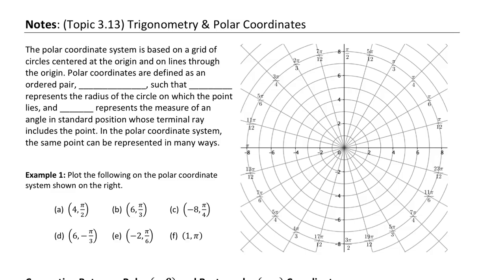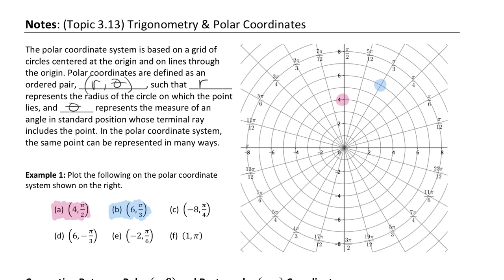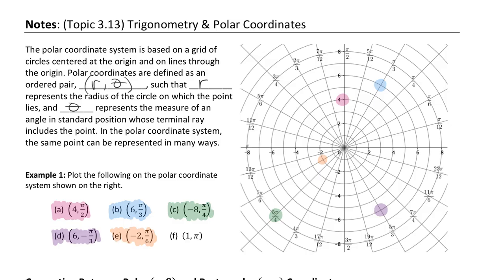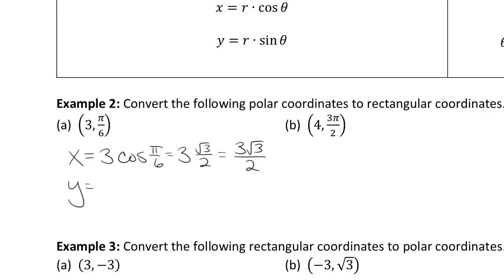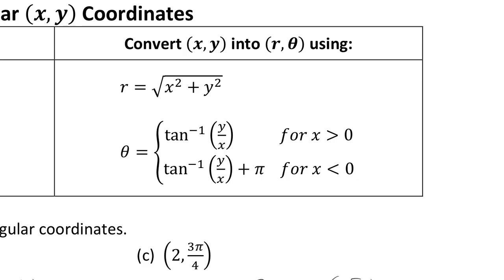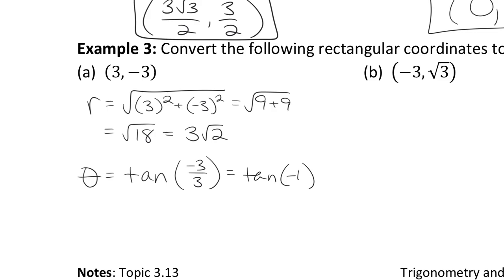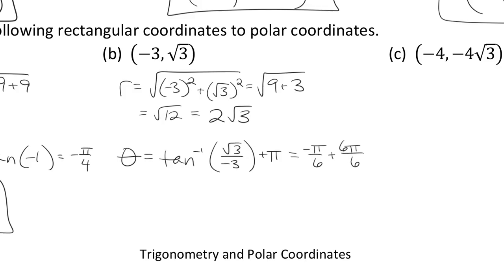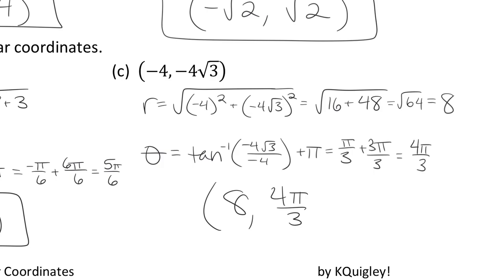3.13 Notes Polar Coordinates